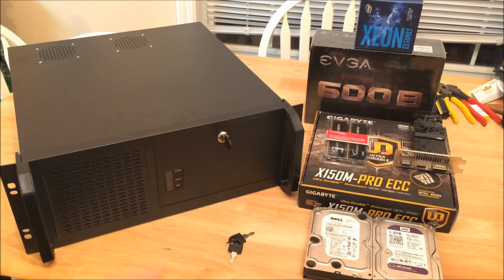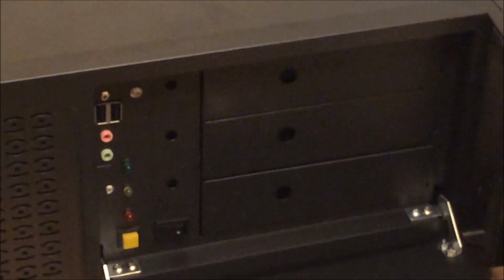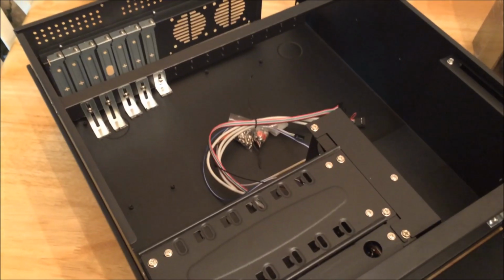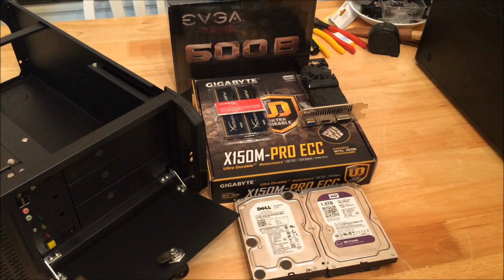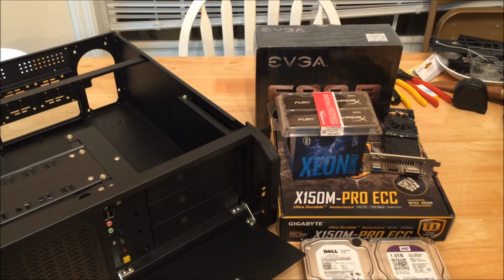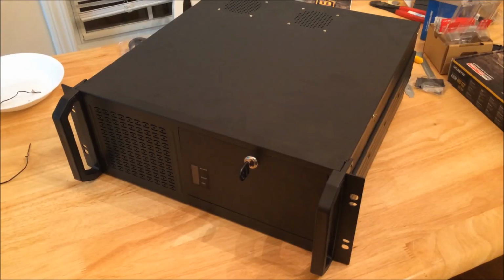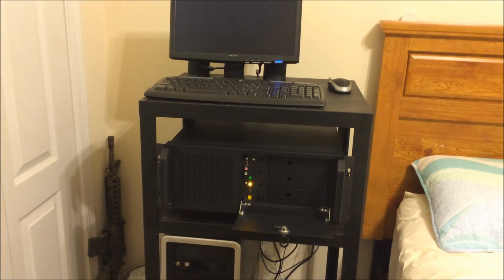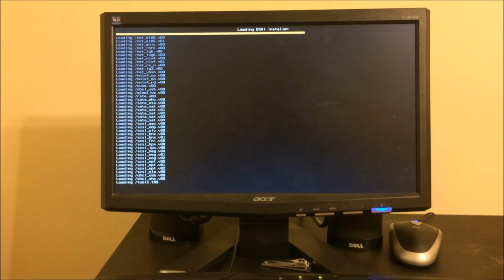4U Home Server Build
Logisys CS4801BK, Xeon E3-1220v5, Gigabyte X150M-PRO ECC Motherboard, 16 GB Kingston Fury DDR4 2133. Two 1TB Hard Drives in RAID 1 (for now ;-)